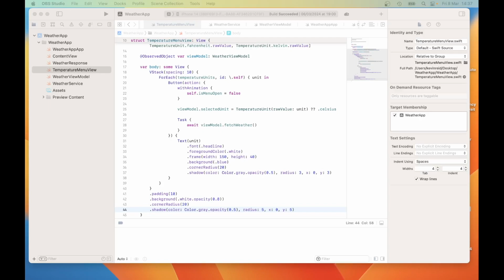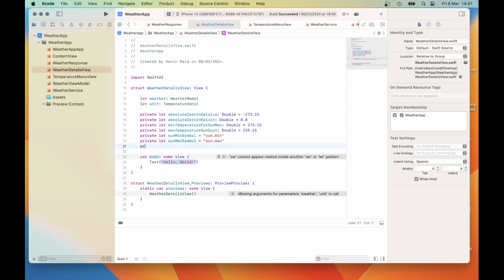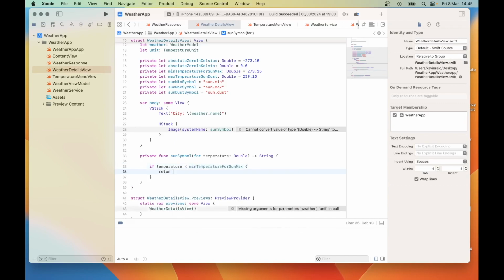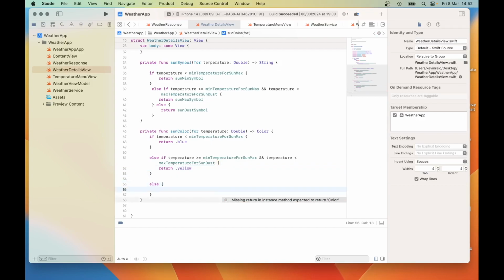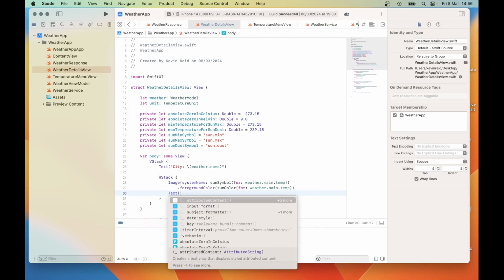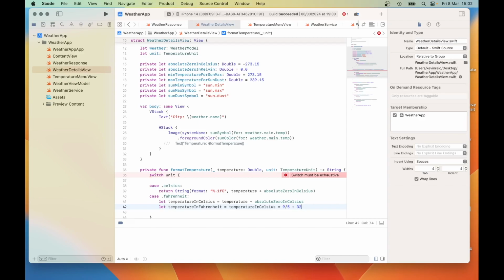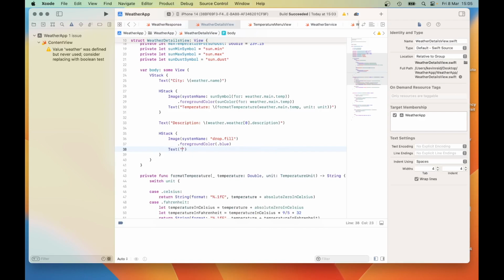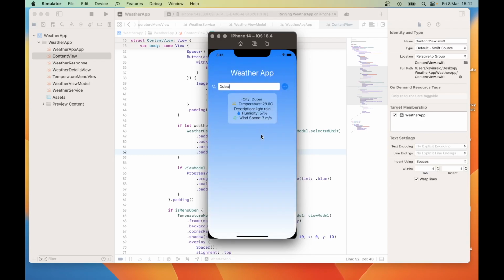SwiftUI Tutorial: Building a Weather App from Scratch | Step-by-Step Guide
Welcome to this comprehensive SwiftUI tutorial where we'll walk through the process of building a weather app from scratch! Whether you're new to SwiftUI or looking to enhance your skills, this step-by-step guide will take you through every aspect of creating a functional and visually appealing weather application.
In this tutorial, we'll cover:
 • Setting up the project structure in SwiftUI
 • Integrating APIs to fetch weather data
 • Designing a beautiful and intuitive user interface
 • Implementing features such as location tracking and weather forecasts
No prior experience with SwiftUI is required – we'll start from the basics and gradually build up to more advanced concepts. By the end of this tutorial, you'll have a solid understanding of SwiftUI fundamentals and be equipped to create your own iOS apps.

3 Git Tower – Simplify your Git workflow with this powerful Git client

1 SwiftUI Mastery: Core Data To-Do List with Notifications, Pie Charts & Address Lookup